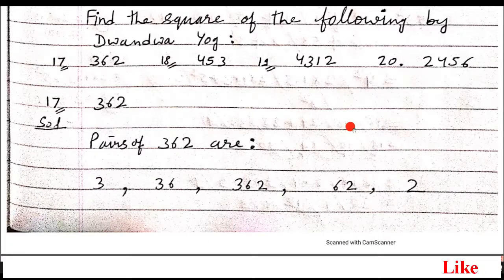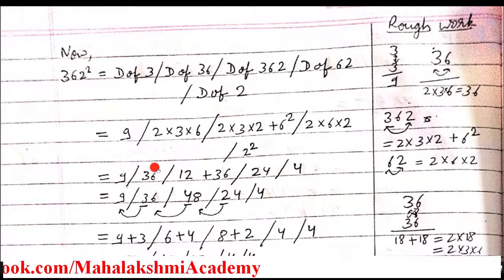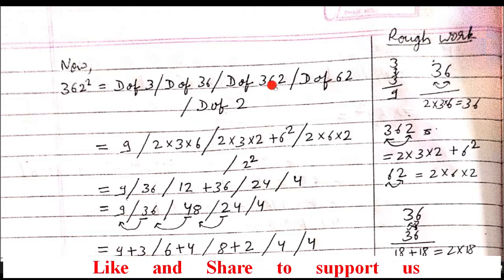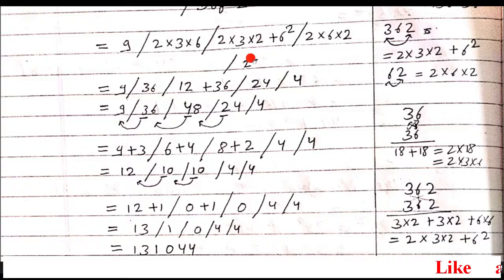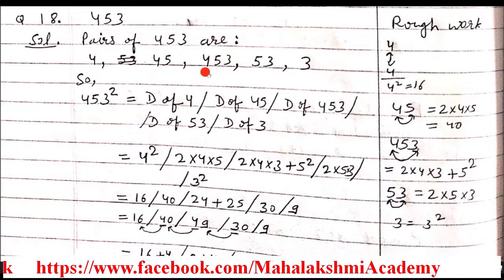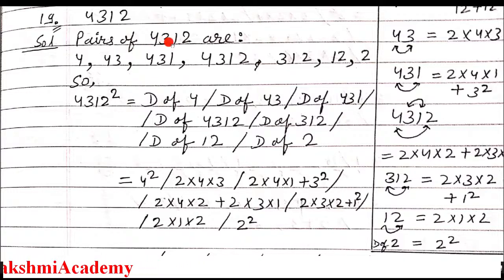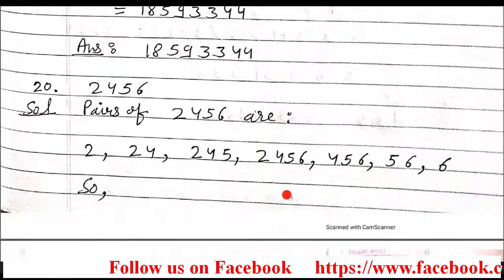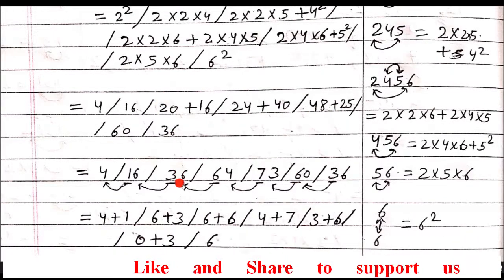VEDIC MATHEMATICS, CLASS 10, MATHS, CH 1, VEDIC METHOD , EX1.2,Q17,Q18,Q19,Q20 @ MAHALAKSHMI ACADEMY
CLASS 10 , MATHS, CH 1, VEDIC MATHEMATICS, Multiply By Ekadhiken Poorvena, Sutra Nikhilam, Ekanyanena Poorvena , EX 1.1, Q5 to Q12